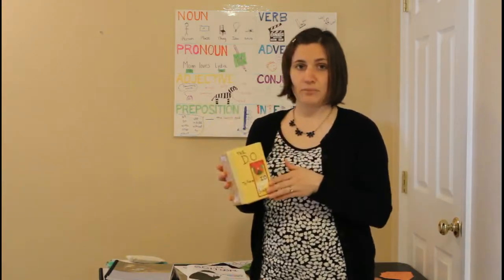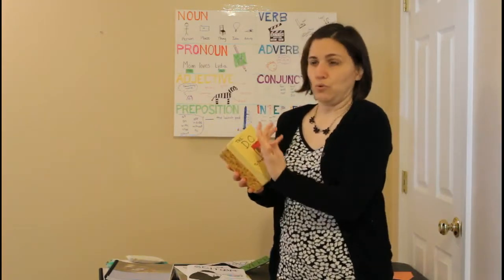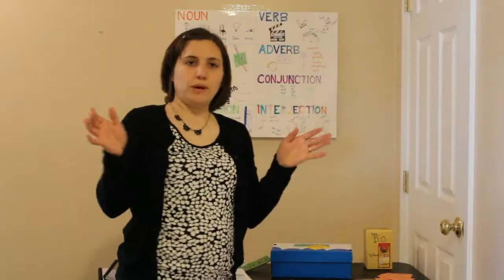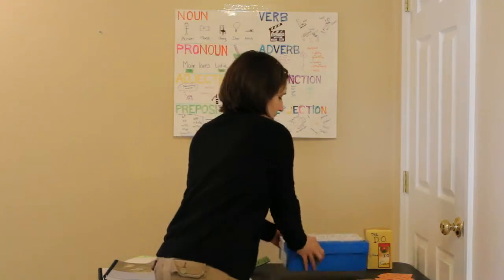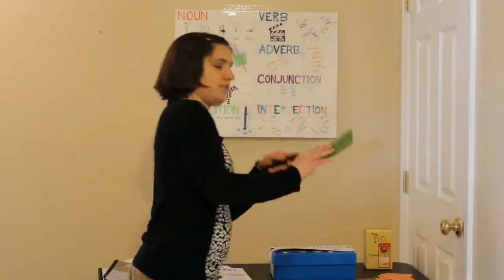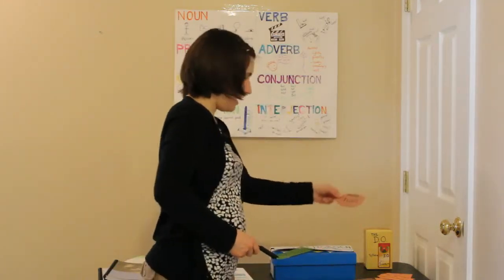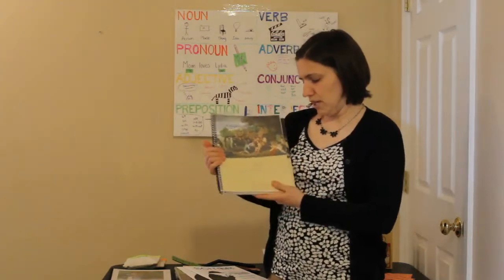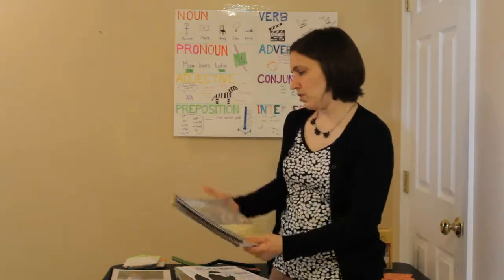Sneak Peek: Grammar class!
At NEXT Education, grammar class is fun! ("WHAAA???") Yes, that's right, grammar is fun -- but kids also LEARN their grammar concepts! Watch this video to see how that can be true...